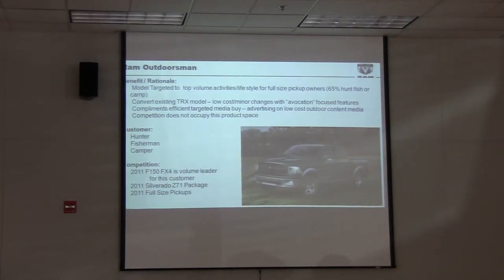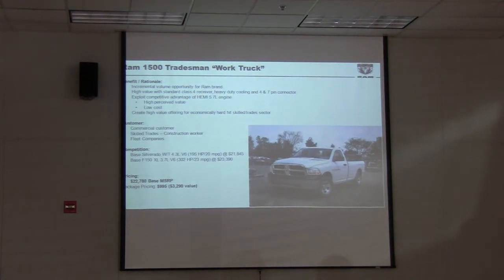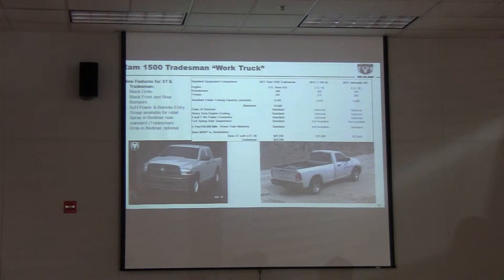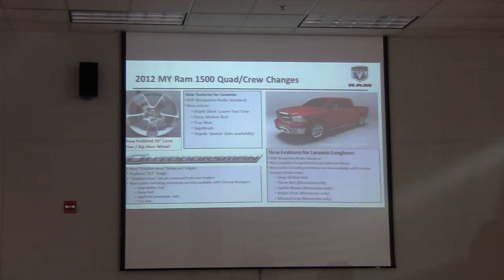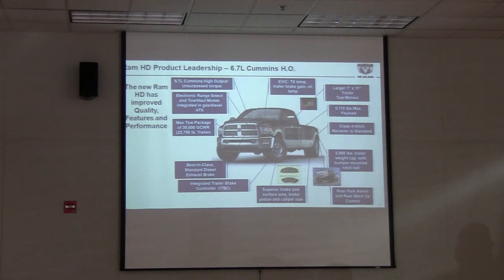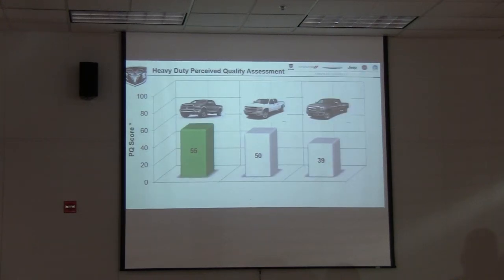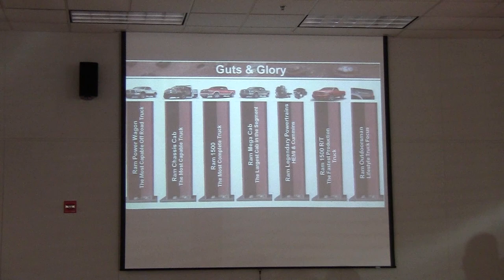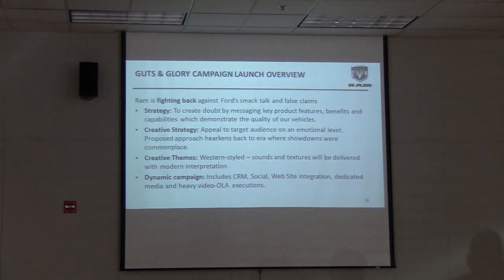TDR Warren Truck Assembly Plant tour & talk(4/8)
Warren Assembly Plant tour and question and answer session with RAM Brand marketing and engineers June 11,2011 for the Turbo Diesel Register